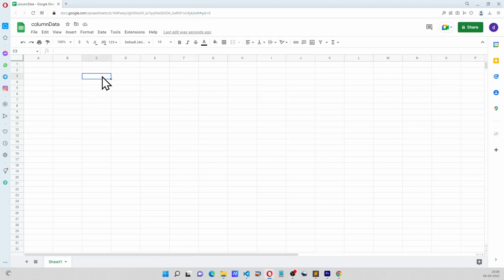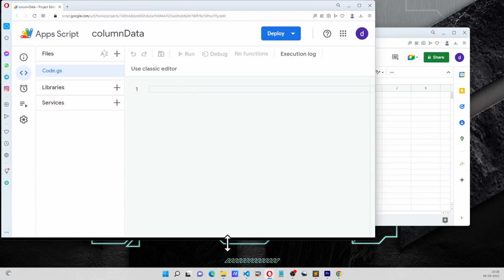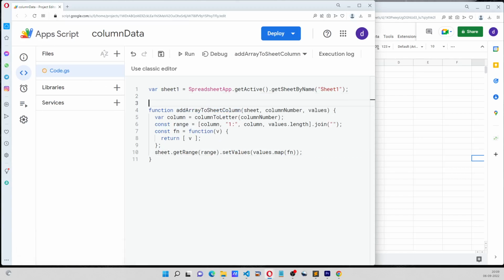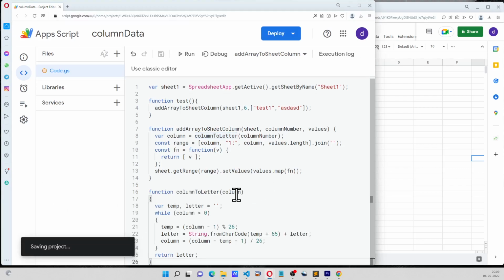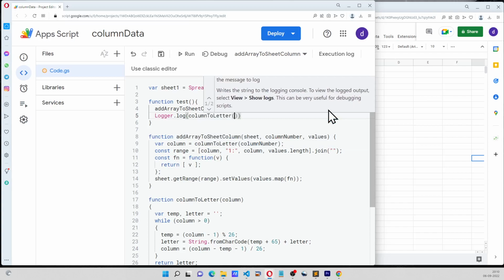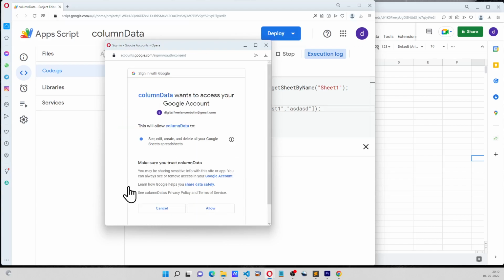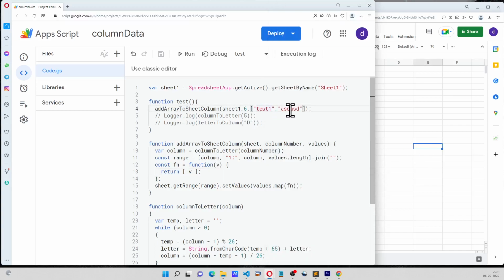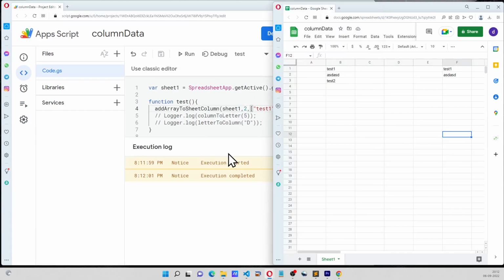Write an array to a google sheet column using app script